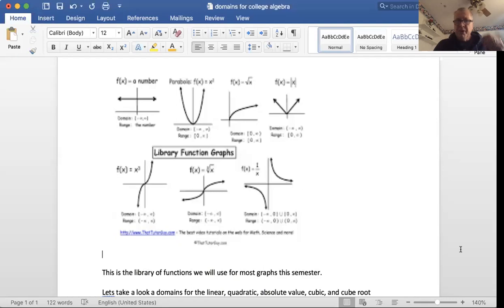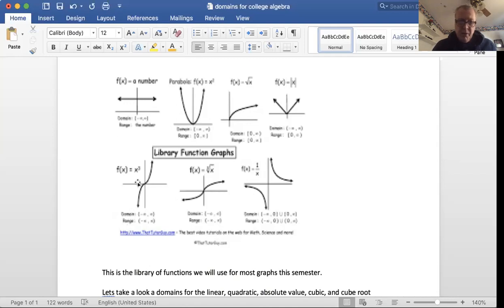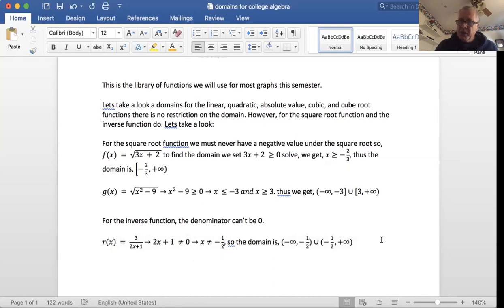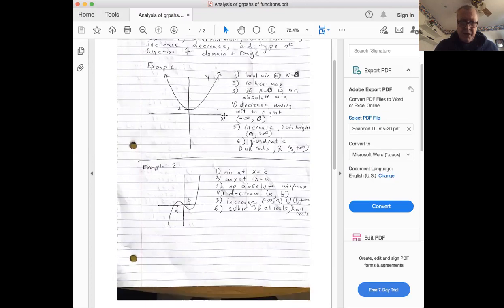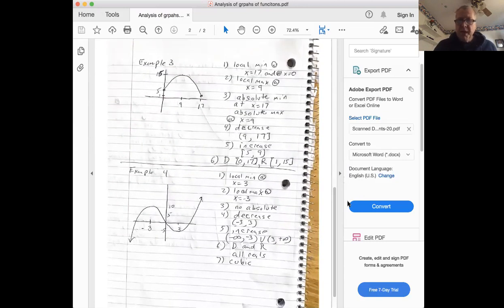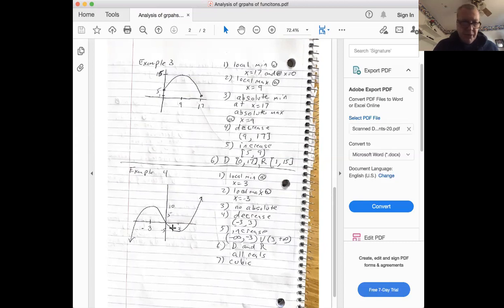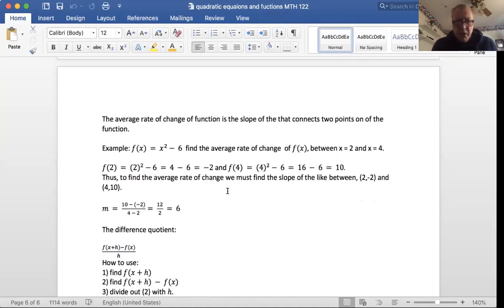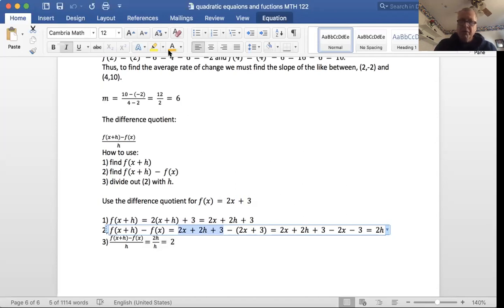MTH 122 more on functions